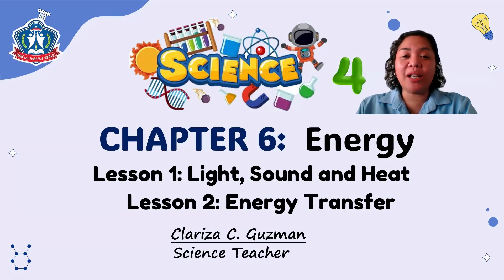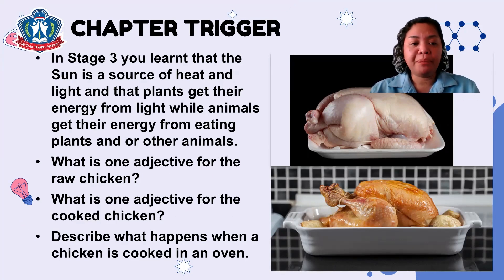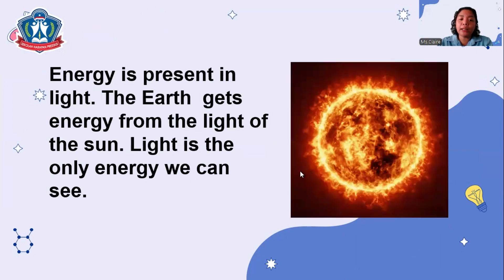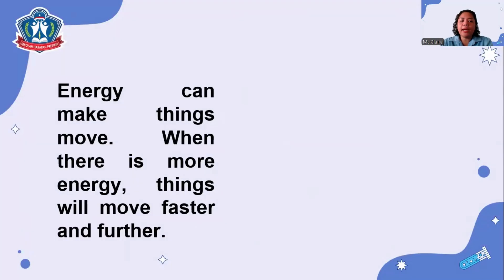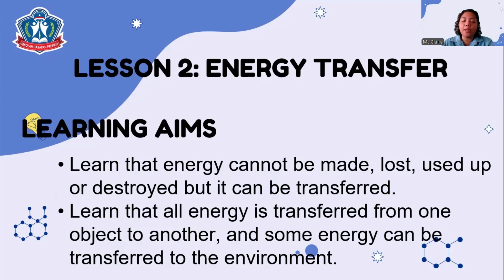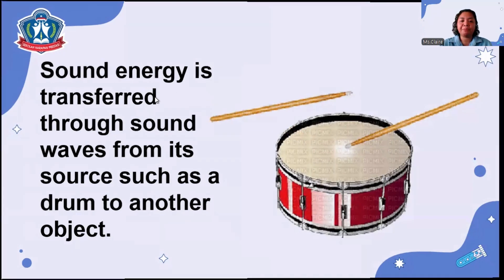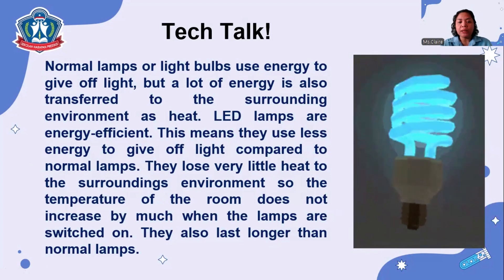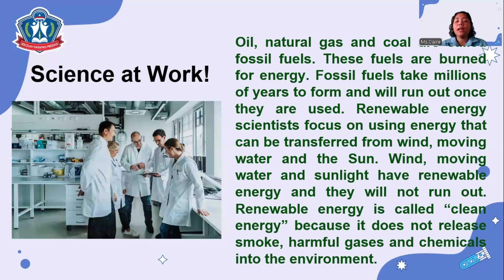Science 4: Chapter 6: Energy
Lesson 1: Light, Sound and Heat
Lesson 2: Energy Transfer